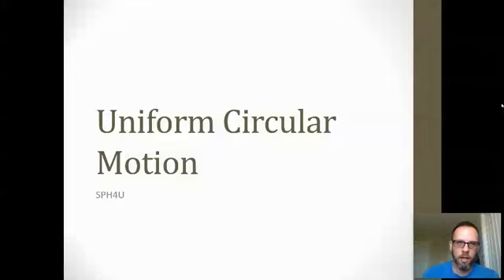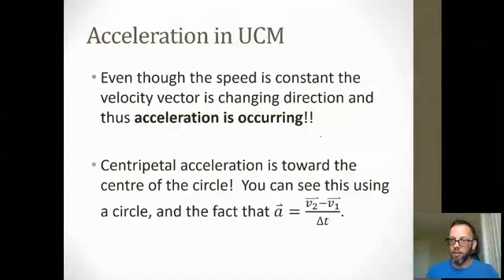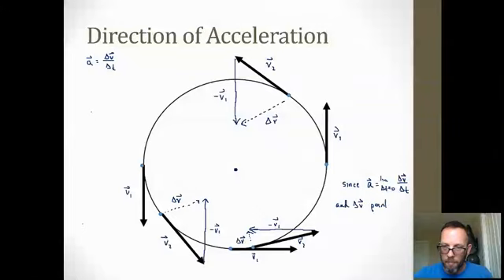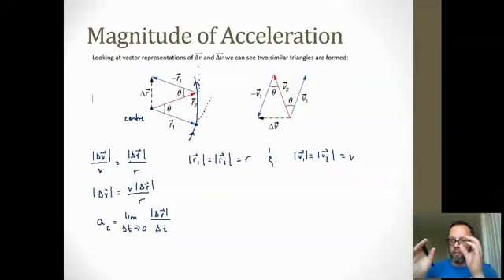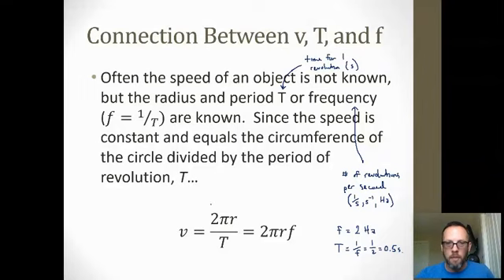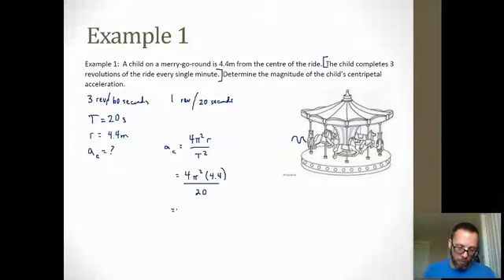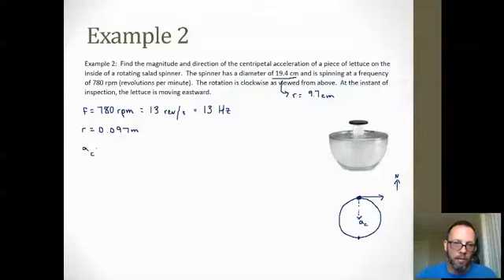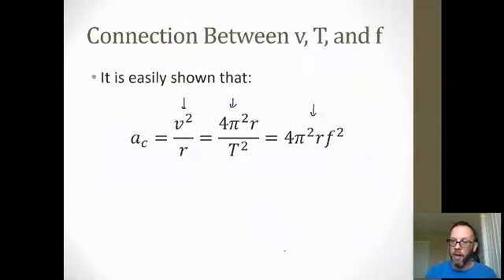Uniform Circular Motion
In this lesson we learn about uniform circular motion.  What is it?  What are the equations governing it?